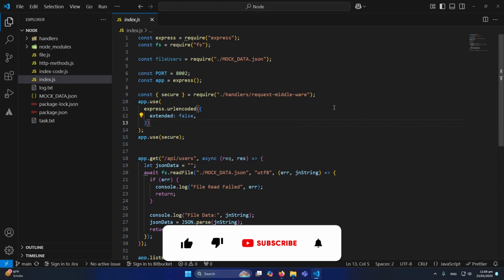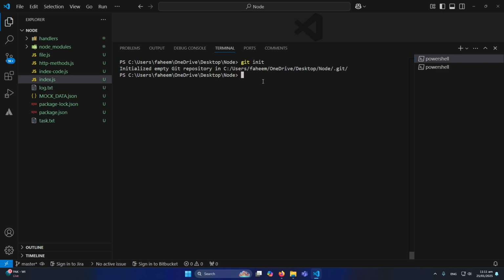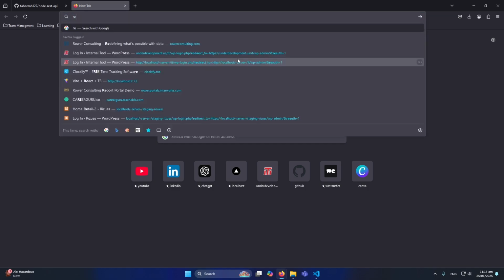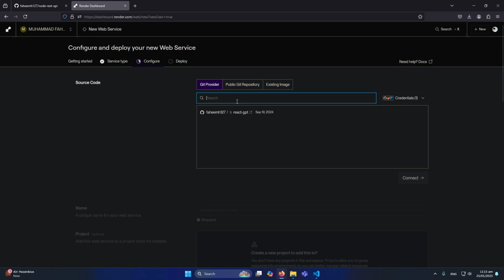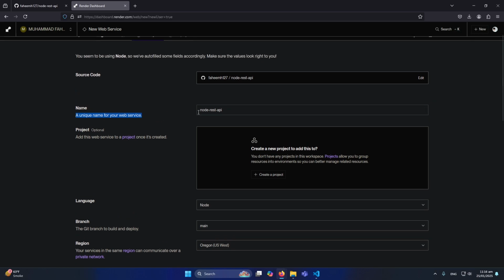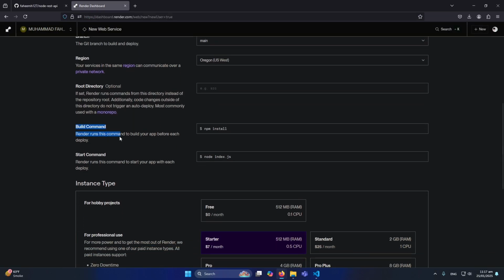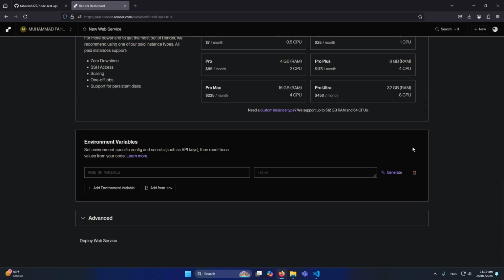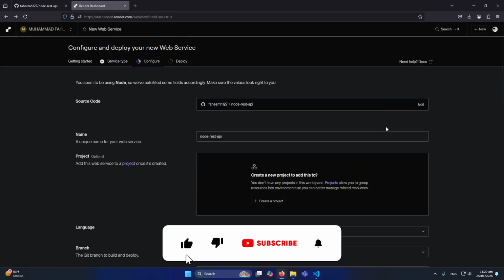How to Deploy NodeJS Backend on Render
Note: I accidentally uploaded the node_modules folder to GitHub. You should avoid uploading this folder — make sure to add it to your .gitignore file.